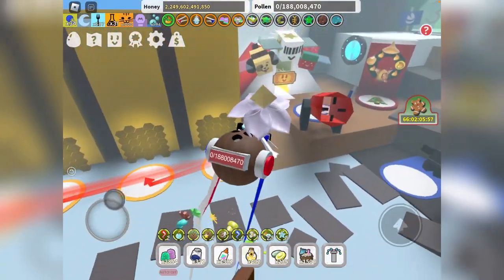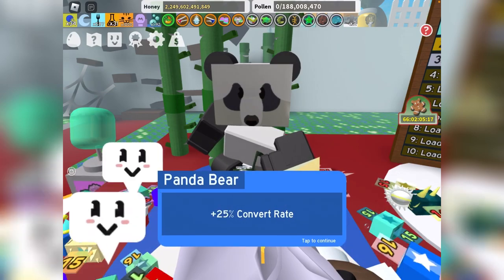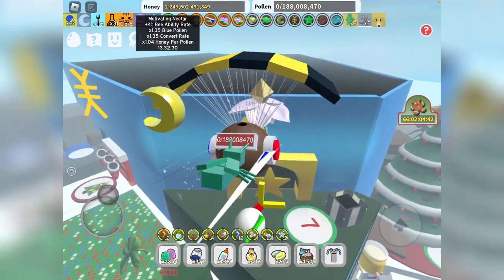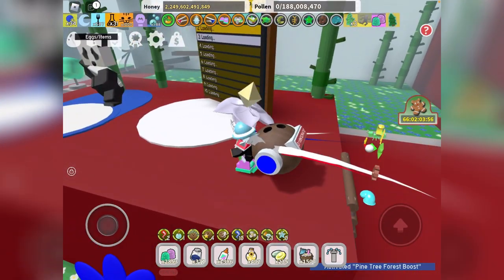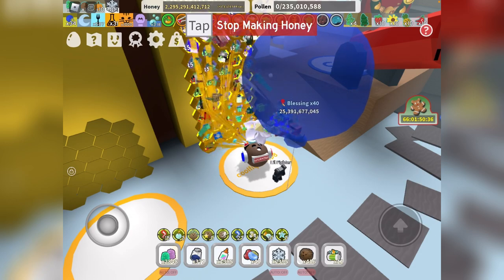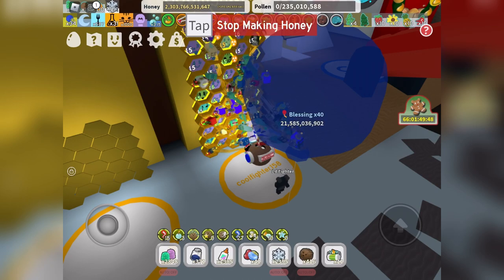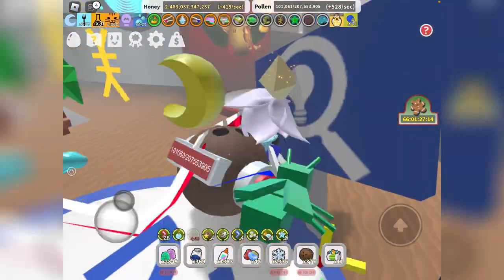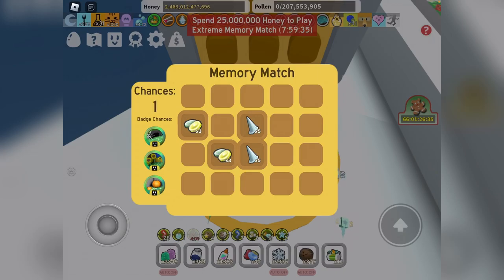GIVING PANDA BEAR A PRESENT! | Gamer Decision Wednesday - Episode 12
I'm finally back with a Bee Swarm video and I did a pretty decent field boost in this video. I won't be uploading a lot of Bee Swarm Content just because I've done most of the Beesmas Quests I can do. But I'll keep playing to make as much progress as I can do. Enjoy!